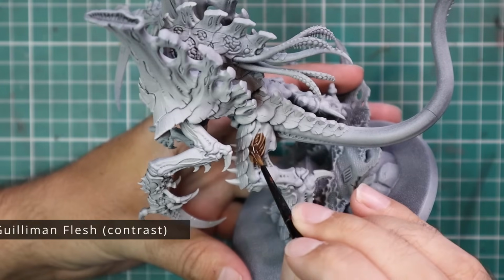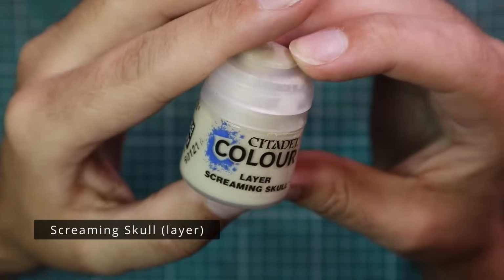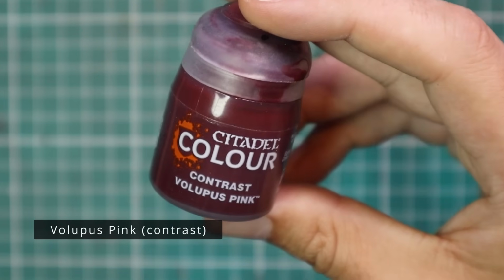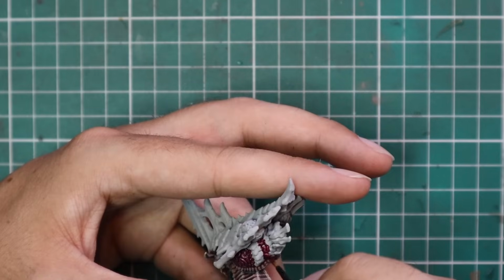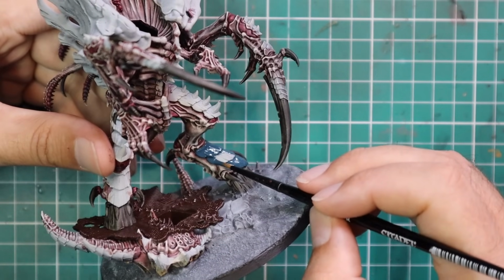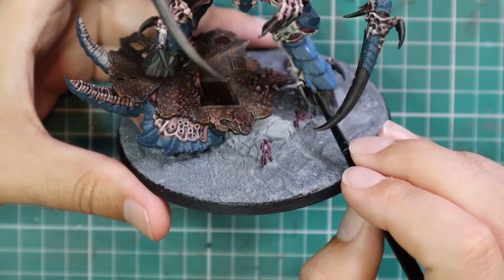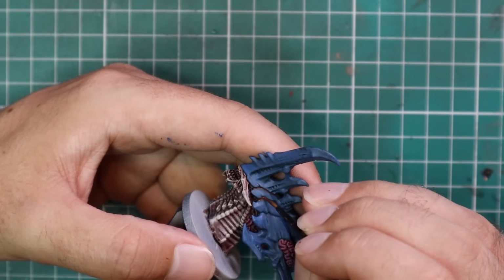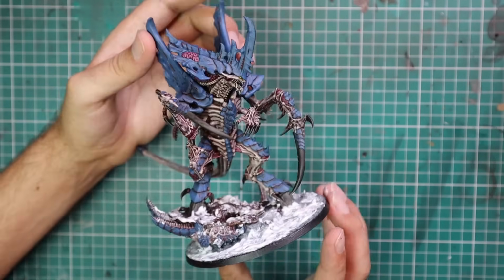How to paint the Norn Emissary for Tyranids in new40k!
Everyone was talking abut this model when it was shown off...mostly because none of us could work out its size, but also because it is damn epic. Thanks to @officialwarhammer I got my hands on all the new Tyranids and I promised you the Norn Emissary was coming! A day earlier than planned to clear some time ahead of my 12 hour stream tomorrow (September 9th) As with the rest of my Tyranids I used my own custom scheme for this but you can easily follow the same steps and apply the the other schemes I have tutorials for already!

Hope you enjoy and as always, ask me any questions you like!

Here's my videos on the contrast Hive Fleet schemes!

My custom Hive Fleet Morrigan paint list:
Primers:
Chaos Black
Grey Seer (lighter coat)

FAQ:Adding a light spray of Grey Seer over a full coat of black primer adds a small amount of texture to the primer which gives the contrast paint more to grip on to. It also adds light and shadows which helps define the model more.

Guilliman Flesh (contrast)
Carroburg Crimson (shade)
Screaming Skull (layer)
Wraithbone (layer)
Stegadon Scale Green (base)
Altaitoc Blue (base)
Doombull Brown (layer)
Rattling Grime (contrast)
Volupus Pink (contrast)
Wraithbone (layer)
Use your favourite pure white for any white steps
Ironjawz Yellow (contrast)

Weathering powder :

Wet Palettes!

Track Name.